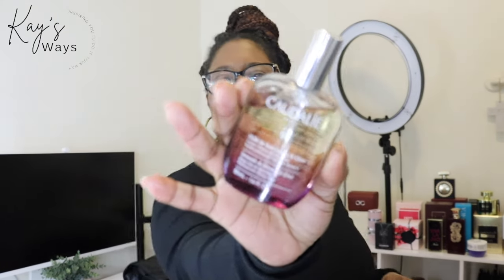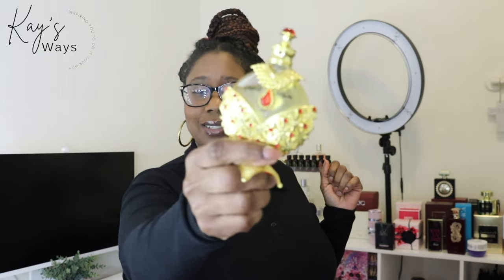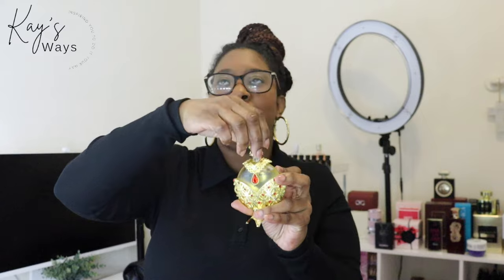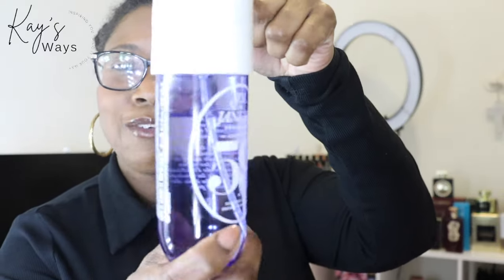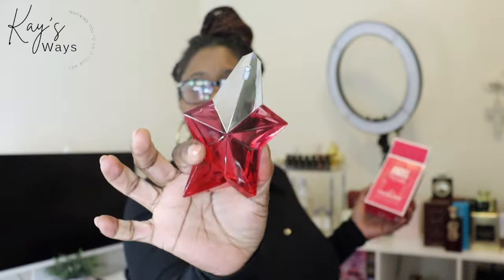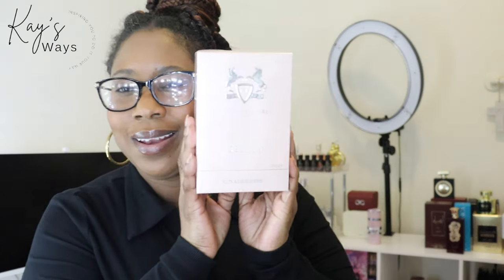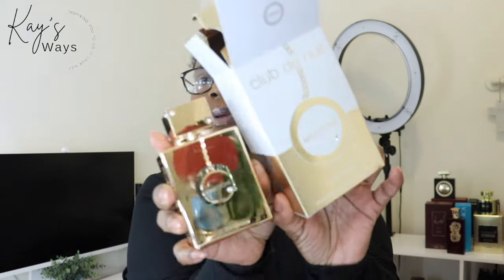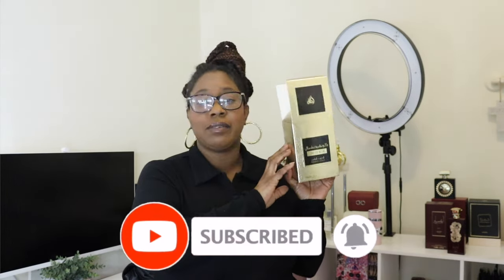HUGE FRAGRANCE HAUL + MY ARABIC FRAGRANCES RANKED | WINTER 2023-24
What's up KSquad?!  Thanks for tuning in to my Huge Fragrance Haul! I've been accumulating quite a bit of scent lately. Today I'm gonna share my thoughts on some fragrance oils, designer perfumes PLUS rank the Arabic fragrances I've added to my collection throughout Winter 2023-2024. Have you bought any new fragrances lately or tried any of these perfumes?  Let's chat about it in the comments.

Love this series? There's a playlist for that

Ulta Beauty*
F E A T U R E D  P R O D U C T S / T I M E S T A M P S

00:00 INTRO

01:16 Fragrance Oils

Caudalie Moisturizing Fig Body Oil Elixir

Nemat fragrance oils (Vanilla Musk & Amber)

Hareem Al Sultan by Khadlaj

Swiss Arabian Layali Eau De Parfum For Women
As I was looking for the links I realized I may have bought the wrong thing. I wanted to get this perfume oil instead of the EDP Might have to use my own link LOL

Brown Sugar Babe Nourishing Body Oils
Wild Card - Comparable to Baccarat Rouge 540
Princess Robyn - Love Don’t be Shy
Lady Luck - Born in Roma
Ms. Independent - YSL Libre Intense
Valentino Born in Roma
Girl from Bahia - Cheriosa 71
Bonita Applebaum
Vanilla Sky

12:24 Sol de Janeiro Cheirosa 59 Delicia Drench
Perfume Mist
Body Butter

15:50 Macy’s Designer Perfume Haul
I’m adding the best prices I can find below
Angel Nova
Flowerbomb Ruby Orchid
YSL Black Opium
Juicy Couture Noir

20:37 Parfums De Marly Delina EDP

21:11 Jomashop Haul & My Arabic Fragrances Ranked

37:39 Outro

(via Subscription w. Epidemic Sounds)